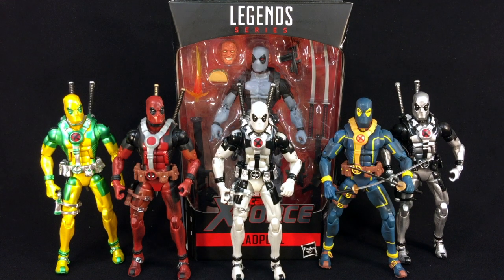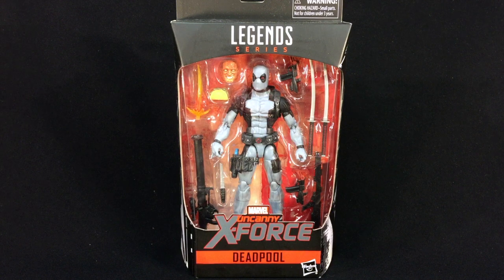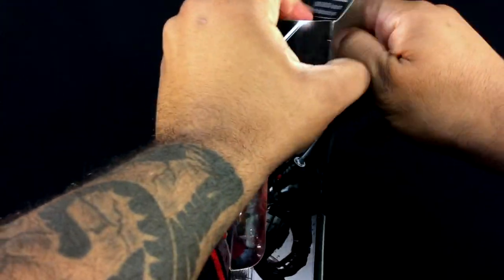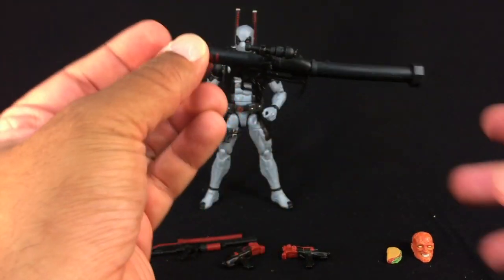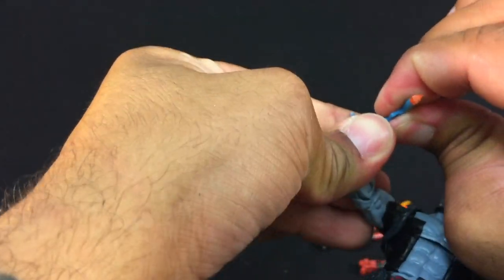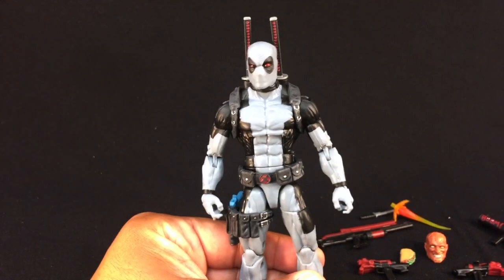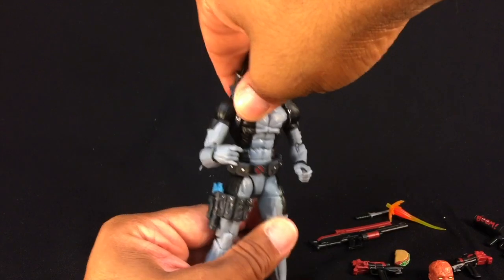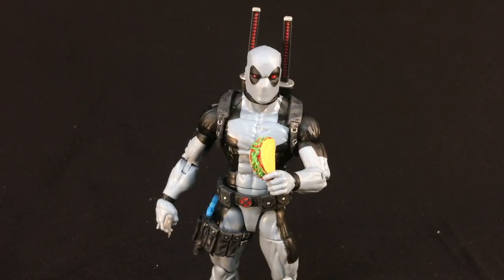HasCon Exclusive Marvel Legends Uncanny X Force Deadpool